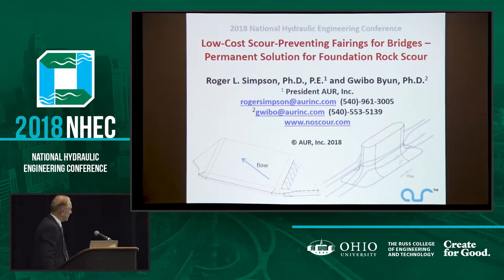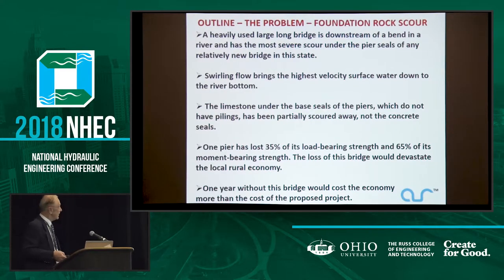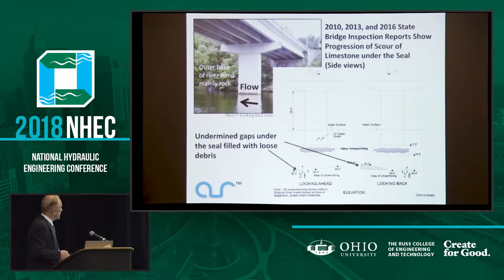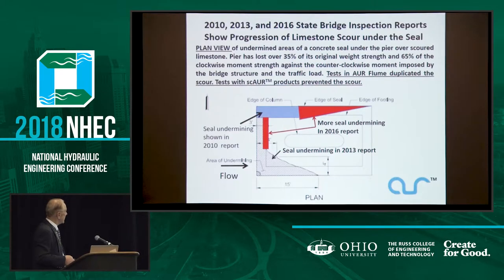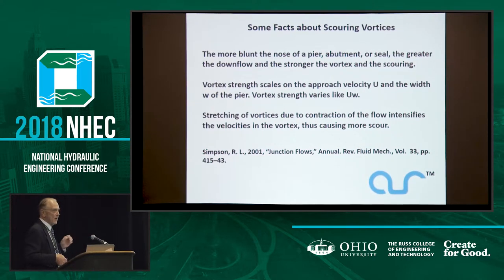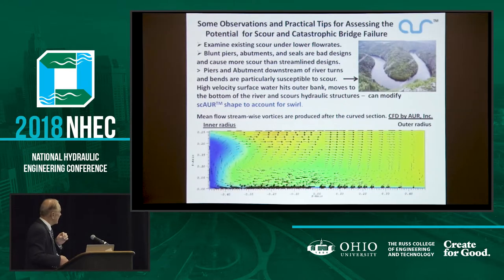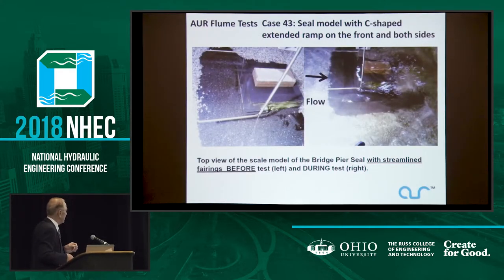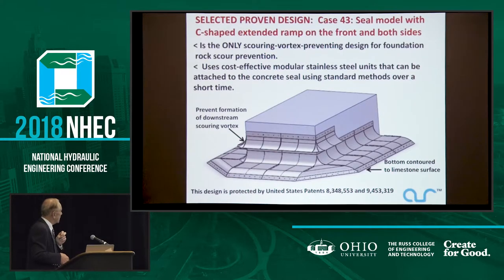Roger Simpson - Low-Cost Scour-Preventing Fairings for Bridges - Permanent Solution for ...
2018 NHEC - NATIONAL HYDRAULIC ENGINEERING CONFERENCE

TITLE:
Low-Cost Scour-Preventing Fairings for Bridges - Permanent Solution for Foundation Rock Scour

AUTHOR:
Roger Simpson, AUR, Inc.

ABSTRACT:
Understanding the corrosion and environmental degradation processes for installed culverts is necessary for the selection of culvert materials and protective coating to ensure installed culverts meet specified design service life requirements.  This paper presents an overview of important factors for assessing the durability of installed culverts.  Degradation mechanisms will be discusses, as will products developed to retard these degradation mechanisms.

BIOGRAPHY: Roger Simpson
Dr. Roger L. Simpson, P.E., M.ASCE is President, AUR, Inc. and is an internationally recognized fluid dynamics researcher, inventor, and author on vortex-producing “juncture flows”, such as those that occur around wing/fuselage junctions on aircraft, appendage/hull junctions on submarines, and in bodies of water around hydraulic structures such as bridge piers and abutments. He is Past President and Fellow AIAA and Fellow ASME. Currently he is a consultant to NASA on reducing adverse aspects of “juncture flows” between airplane wings and a fuselage.  For over 30 years his sponsored research at Virginia Tech, where he was the Jack E. Cowling Professor of Aerospace and Ocean Engineering, provided much data on separated flows, the prevention of acoustic noise producing vortices on submarines (Seawolf and Virginia Class), surface roughness effects on flow, and other turbulent flow problems. This work resulted in over 300 publications. Over the last years, he has applied this fluid dynamics background to designing and testing the scouring-vortex-preventing streamlined fairings scAURTM for bridge piers and abutments and the novel tetrahedral vortex generators VorGAURTM that create counter-rotating vortices that oppose the effects of scouring vortices and prevent debris collection.